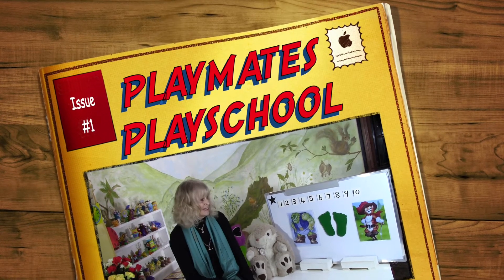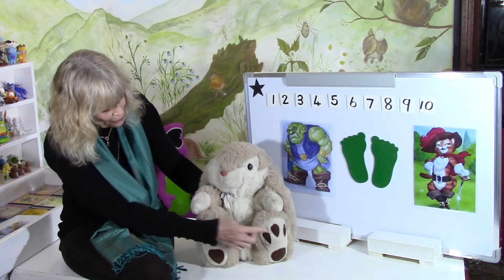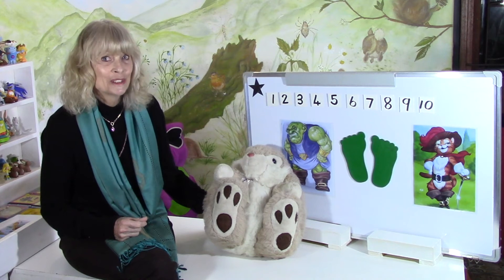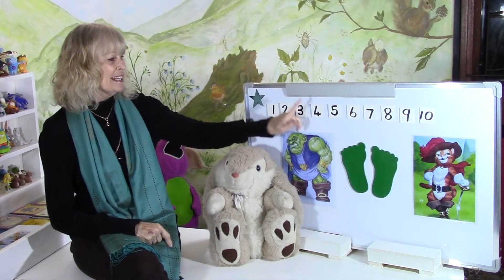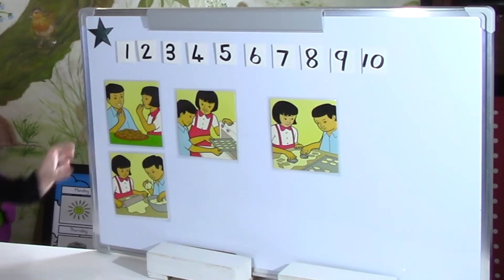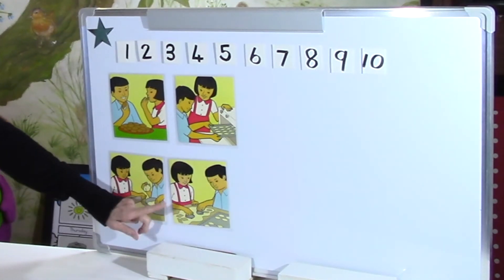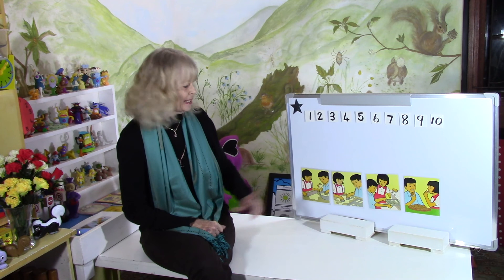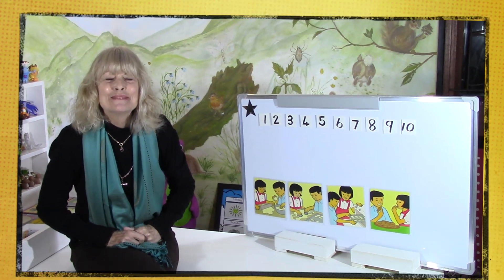What comes next?